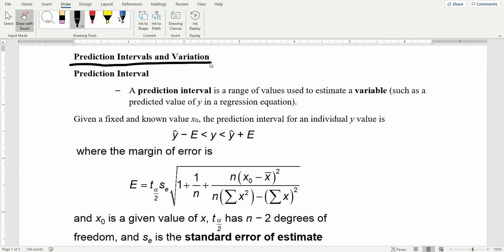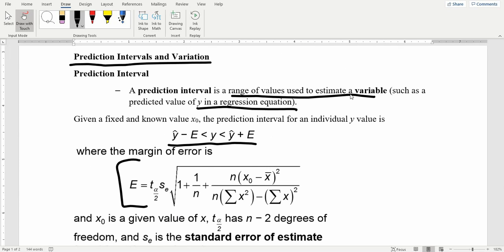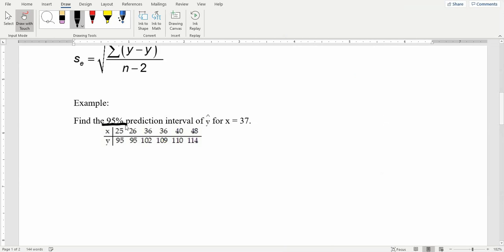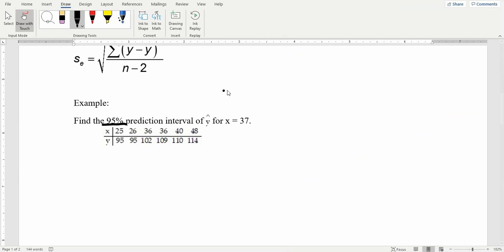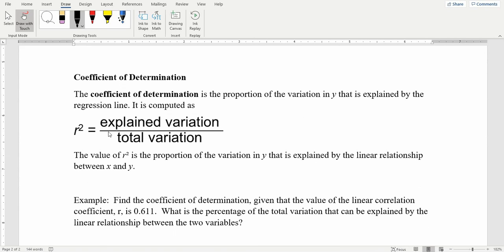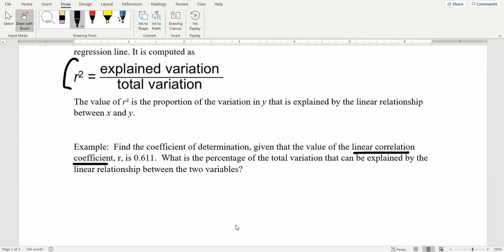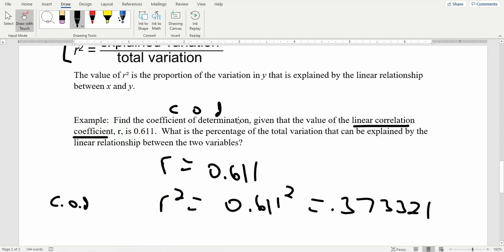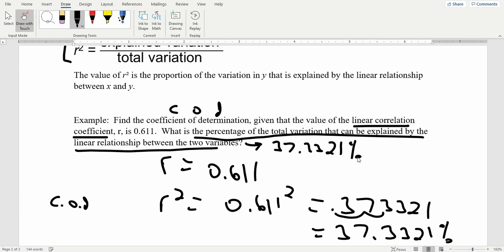251 PREDICTION INTERVALS AND VARIATION